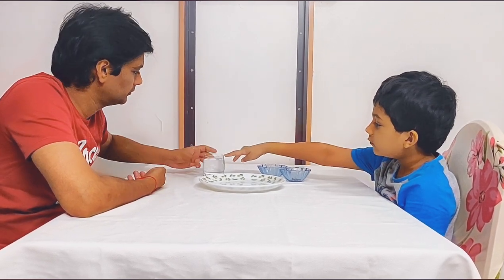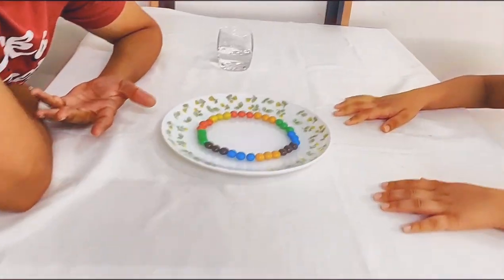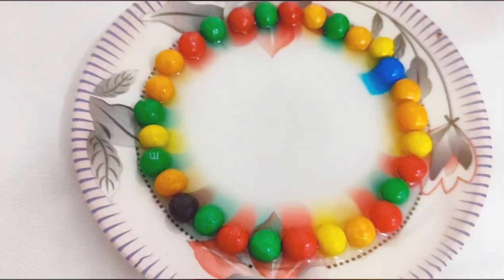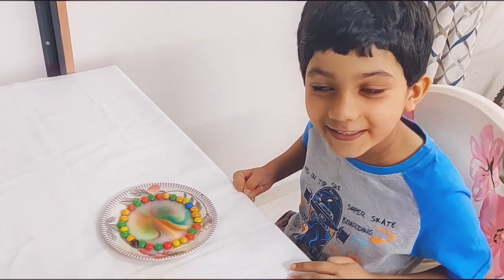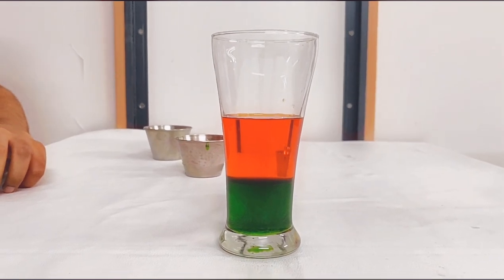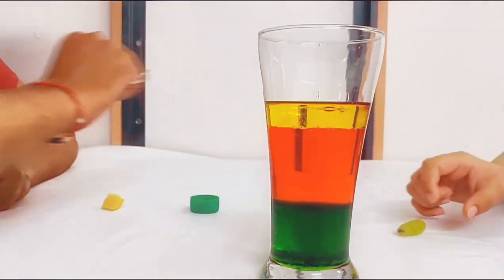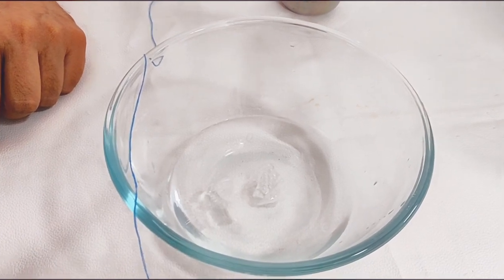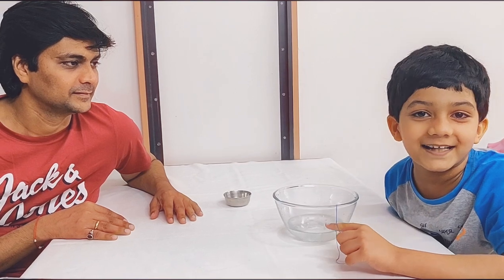Easy Science Experiments For Kids during Stayhome Learn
Vihaan enjoying Easy Science Experiments For Kids during#Stayhome Learn Withme. He is doing these Experiment with his Pappa's help. He loves doing Science Experiments. Watch him having fun while Stayhome.